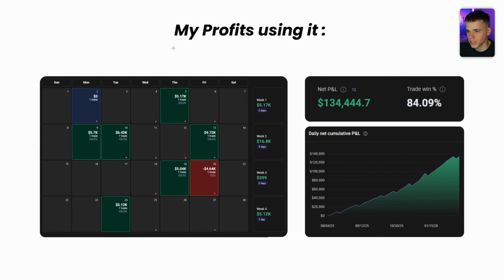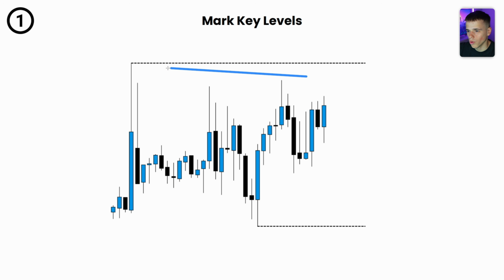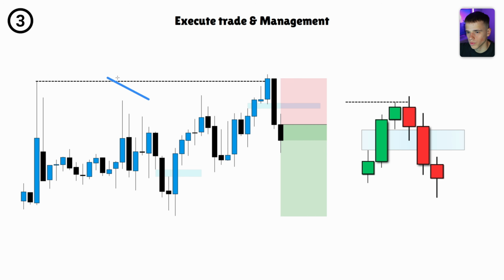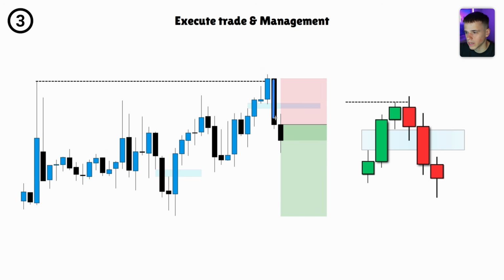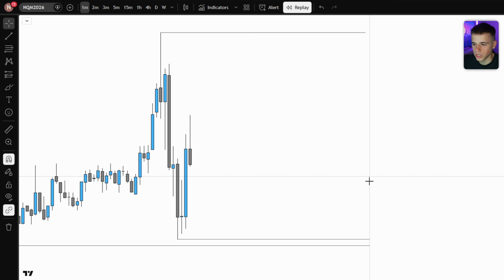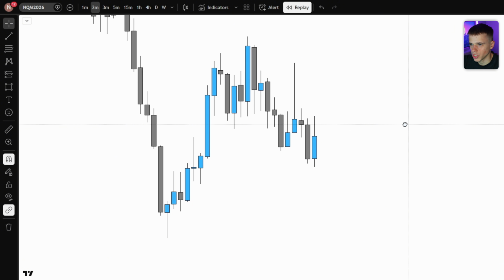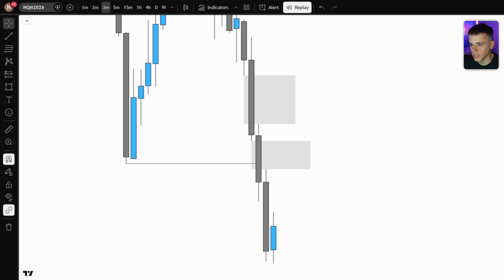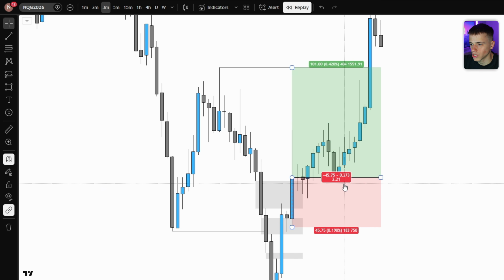This ONE Candle Will Change Your Trading (+$100,000 in profits)